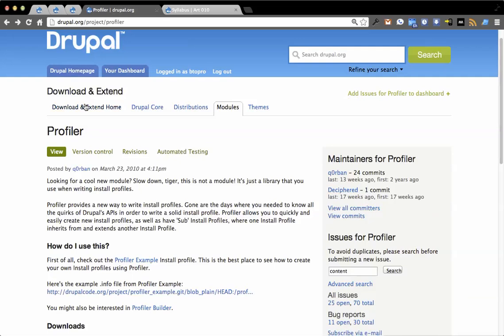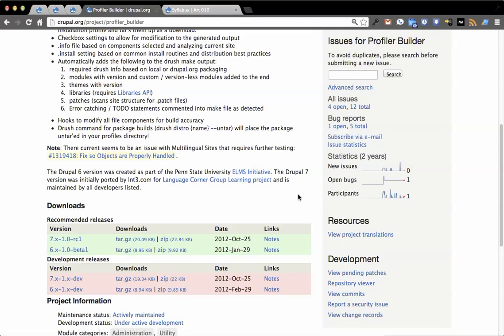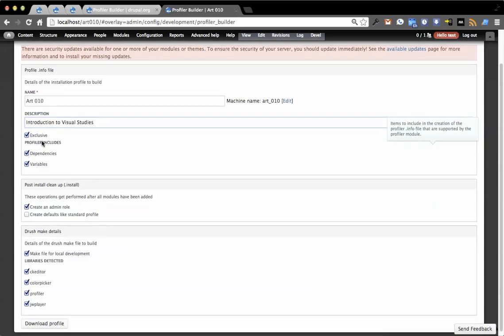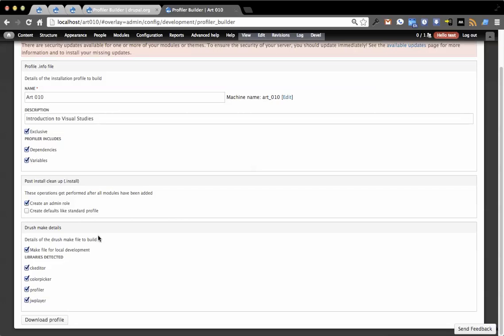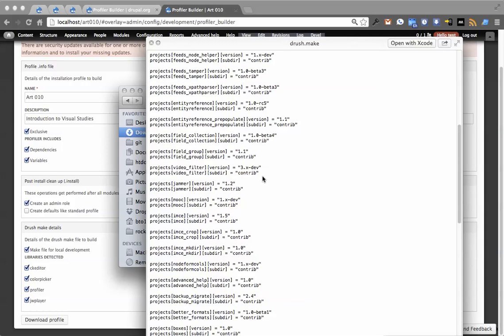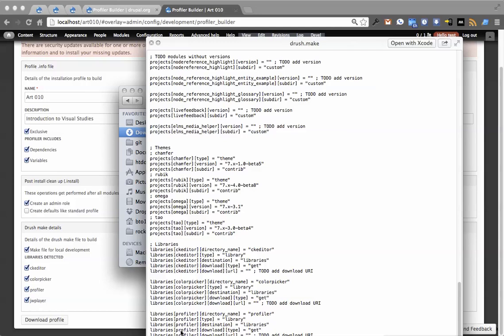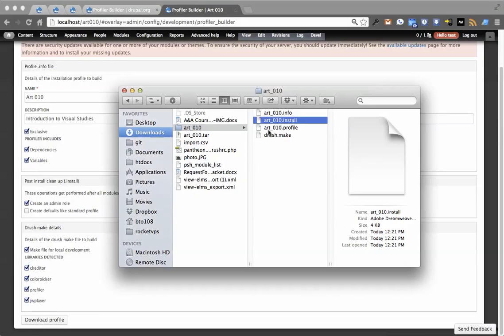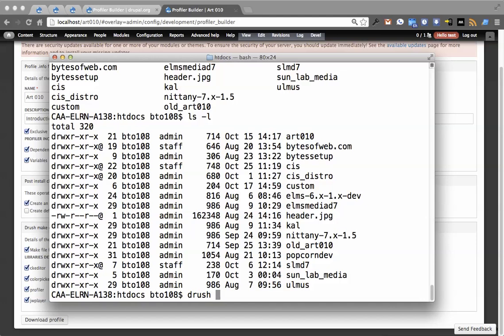Profiler Builder - Installation and basic usage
This video steps through how to use the Profiler Builder module to create distributions and well made install profiles out of an existing drupal site.  It covers not only how to use the tool but also steps through some of the internal logic as to how it structures the files for your site builds.  This video starts to demonstrate how Profiler Builder module is to Distribution development what Features module is to Site Building.